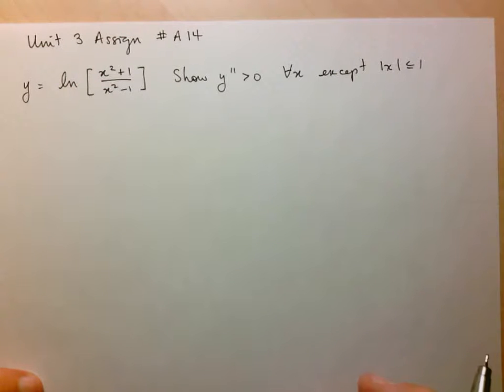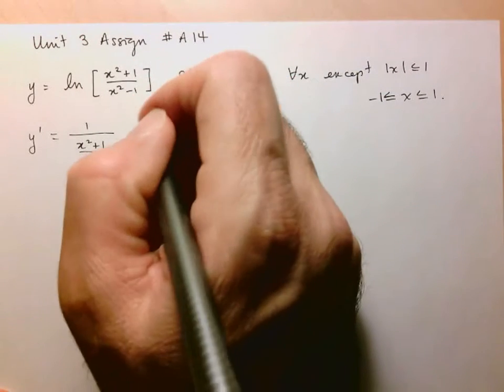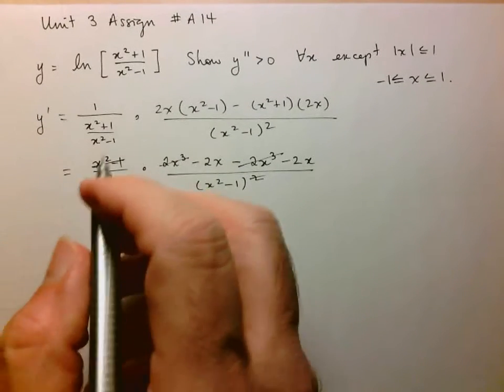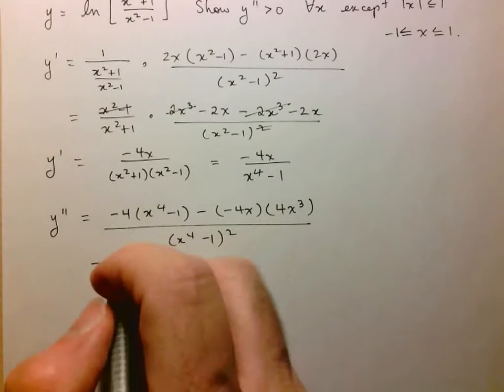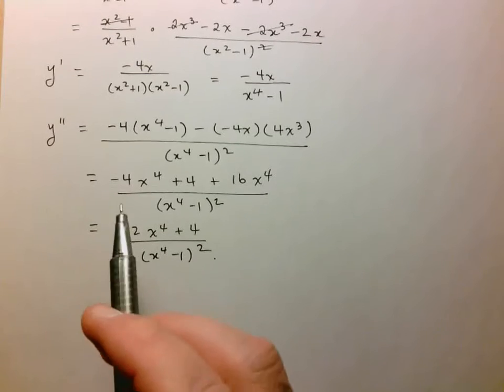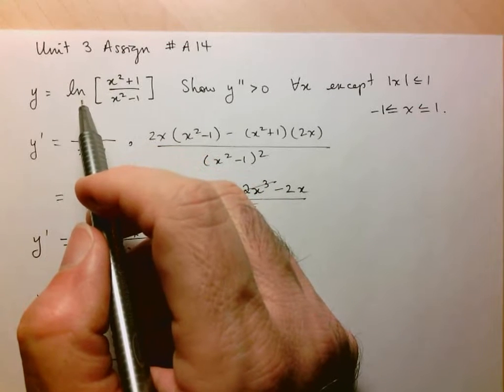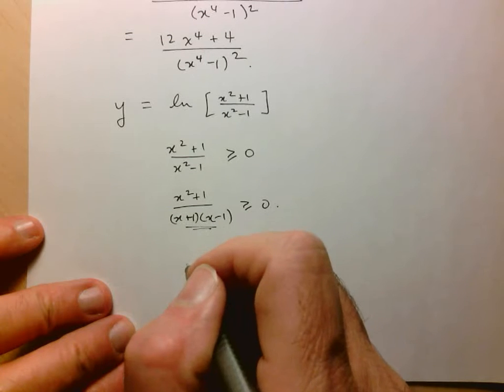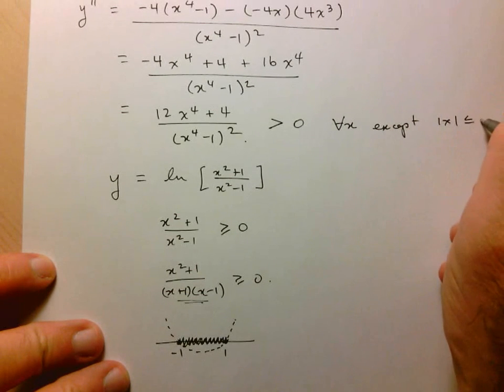MCV4U Unit 3 Assign # A14